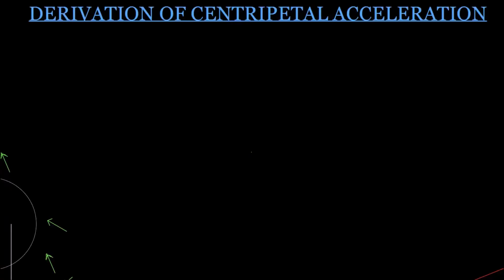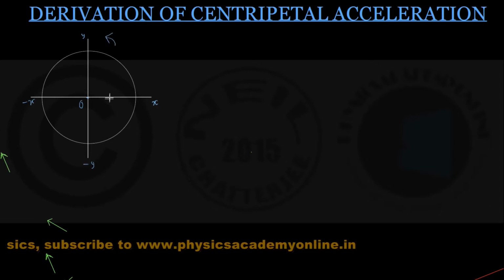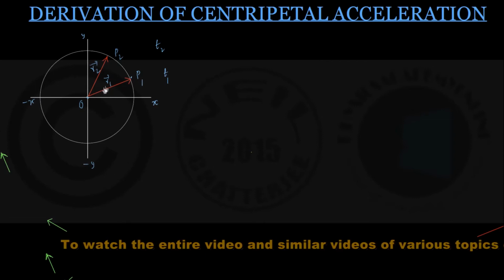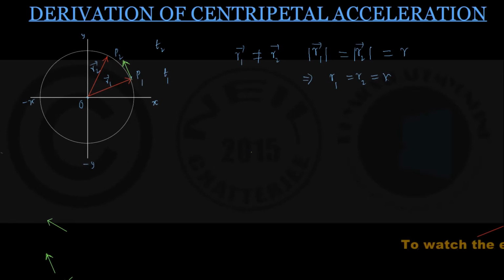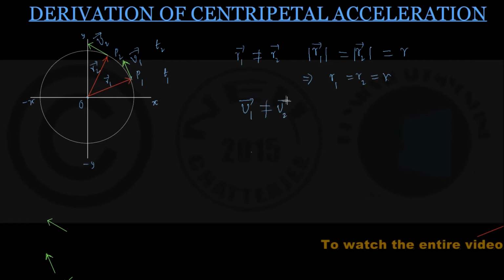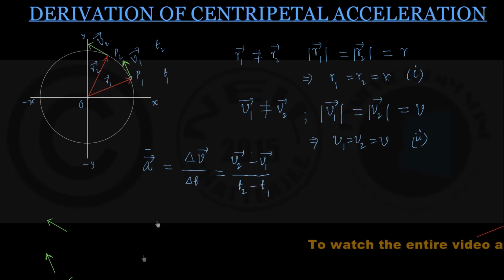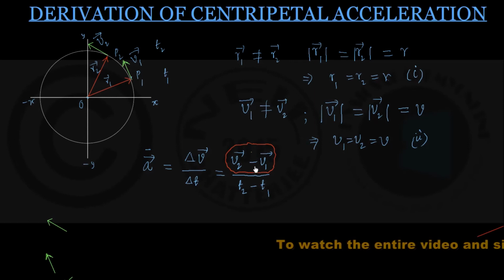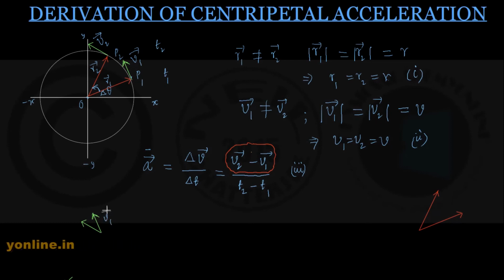Derivation of Centripetal Acceleration _ Physics Academy Online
In the present topic, the same motion will be discussed in greater detail. The topic deals with the kinematics of circular motion without any reference to the forces that cause it as well as the contribution of the forces acting on a particle, causing its circular motion. The study of circular motion is not only important in itself, but also an essential precondition for the study of rotational motion. When a rigid body rotates about an axis, every particle of it describes a circle whose centre lies on the axis of rotation. Therefore, the kinematic equations that we develop in this topic will also be useful to study rotational motion. This topic consists of video lectures on Angular Quantities in Circular Motion, Circular Motion with Constant Angular Acceleration, Two Accelerations of Non-Uniform Circular Motion, Problems on Circular Motion and many more to provide a thorough knowledge and to guide students to develop the problem-solving skill.